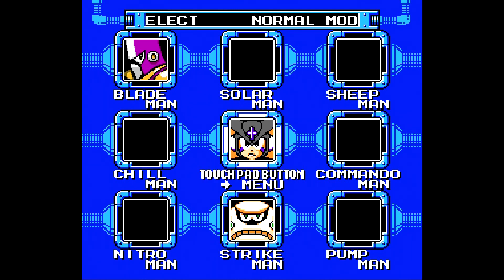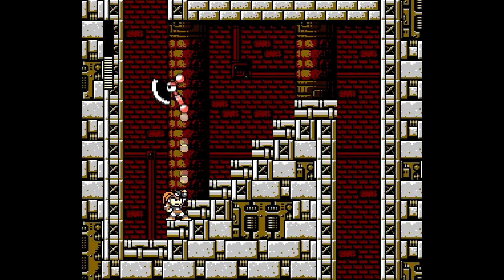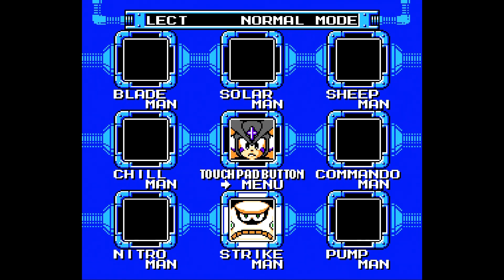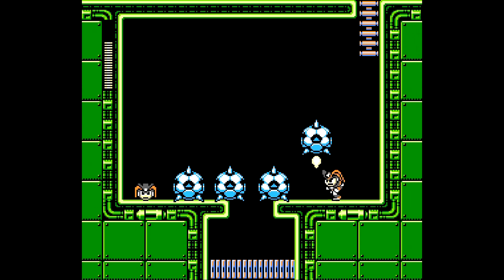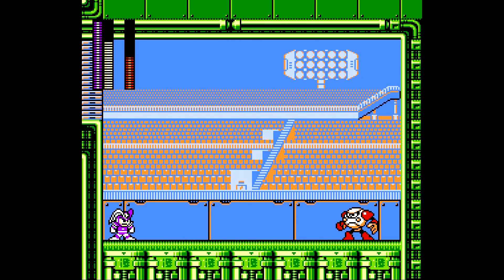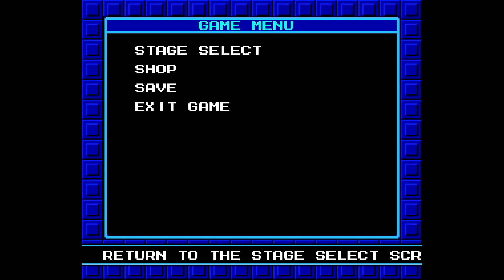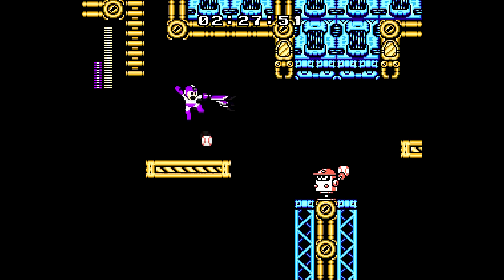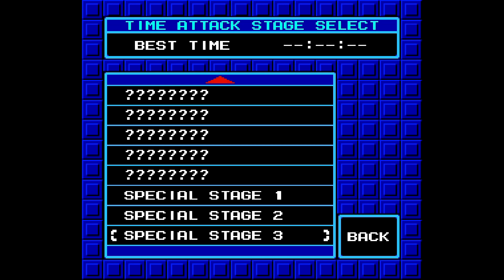Mega Man 10 Part 4: Ninja Baseball Batman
Mega Man 9 was probably one of the hardest Mega Man games I had to beat, but now we get to go into one of my favorites: Mega Man 10. I've always believed that it was way better than Mega Man 9, but that's not really a popular take. Come along and I'll show you why this game is cool!